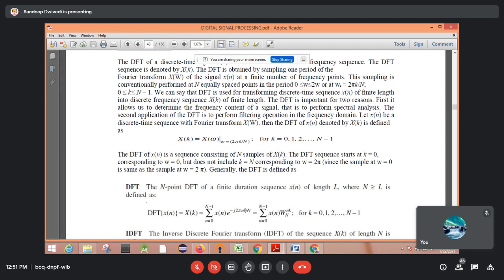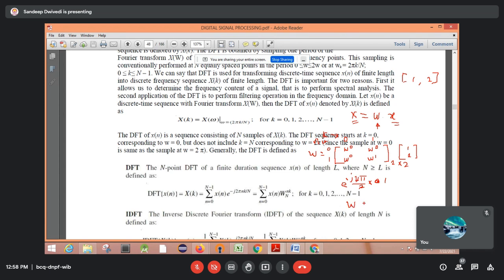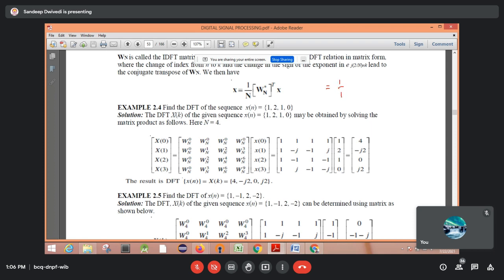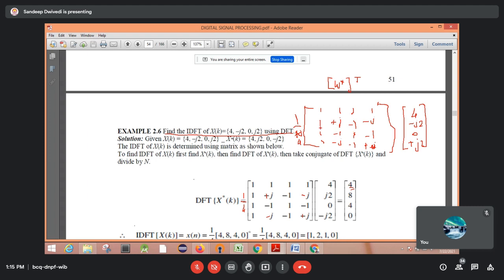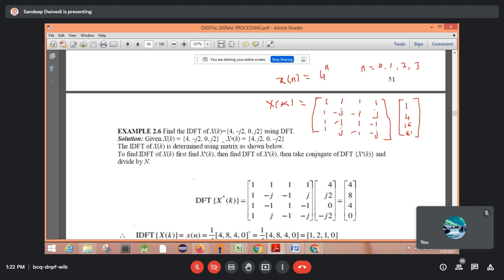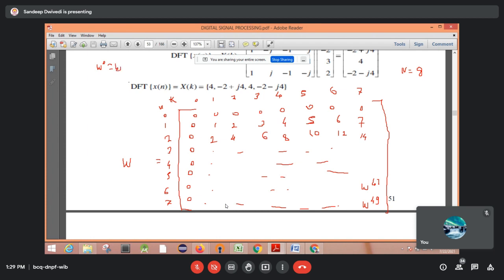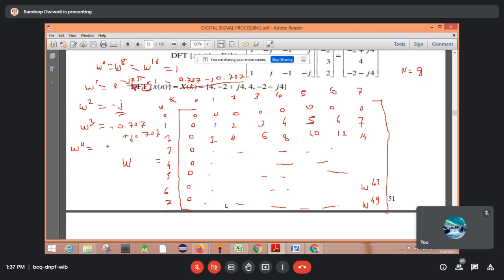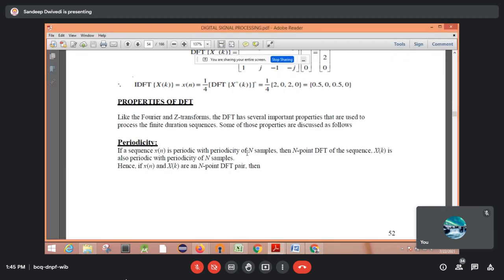22 july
SLRTCE LECTURE